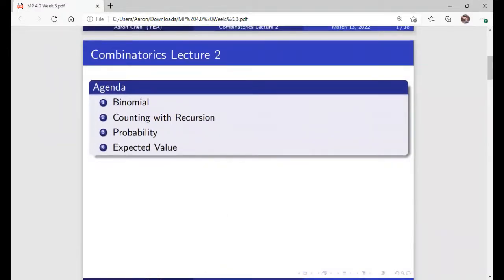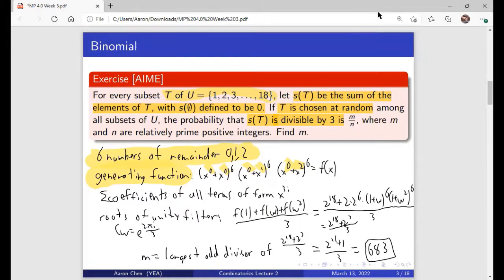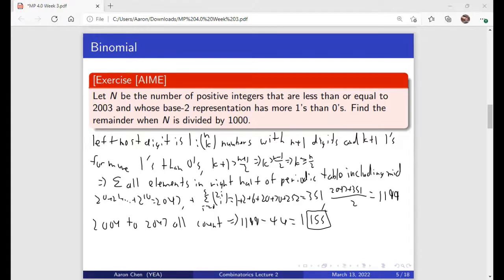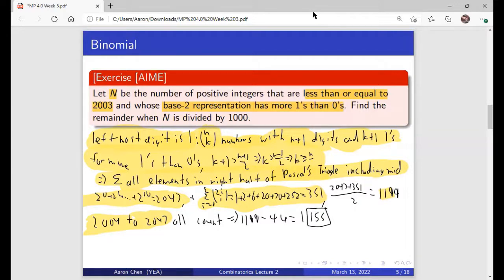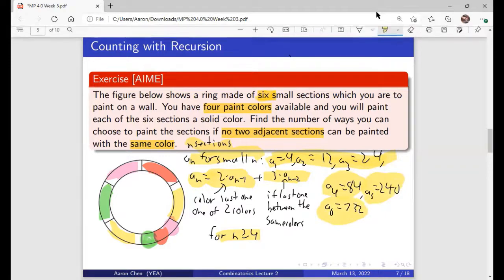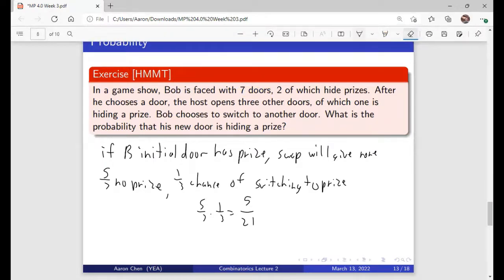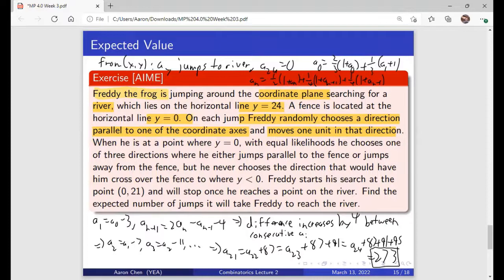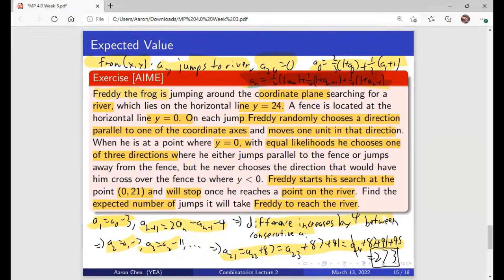AIME Practice Class Combinatorics Week 2, Spring 2022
This is an AIME Practice Class covering Combinatorics and Number Theory